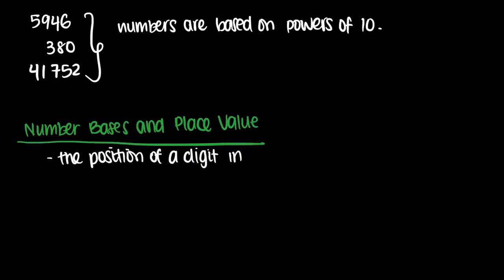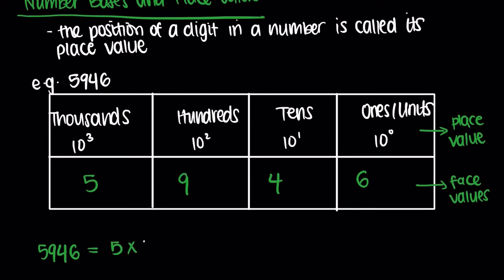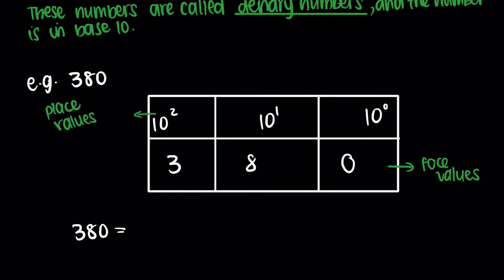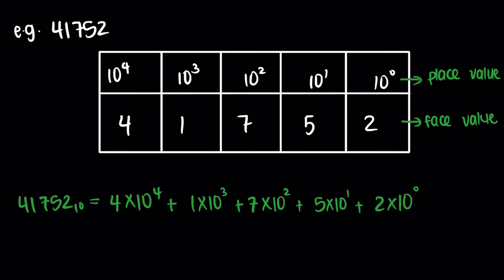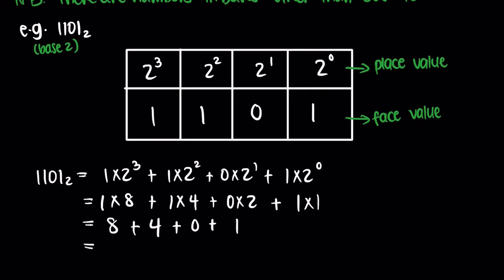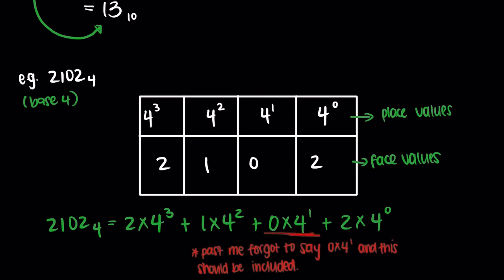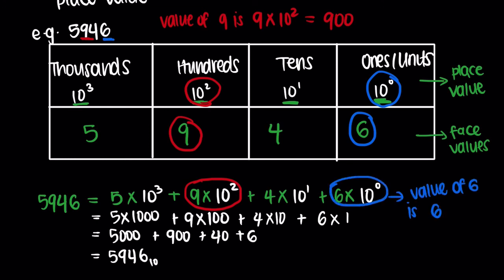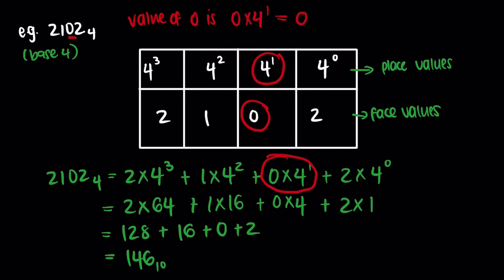Number bases and Place Values - Number Theory and Computations (part 4)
This is the fourth video in the Math series for Number Theory and Computations (Modules 1 and 2 of the CSEC syllabus). In this video, we'll be looking at number bases and place values, specifically how to write numbers from any base in base 10.